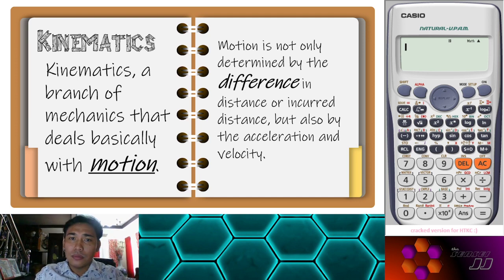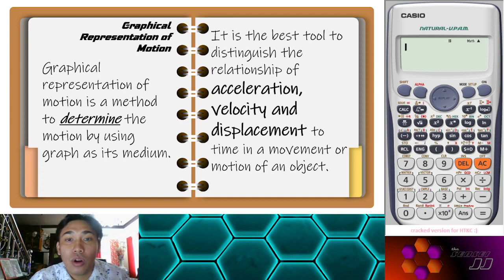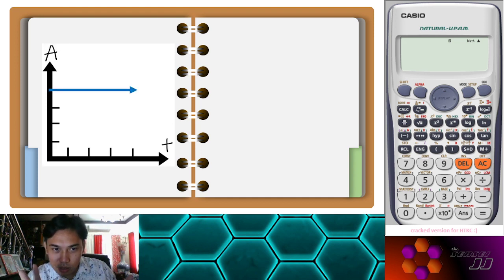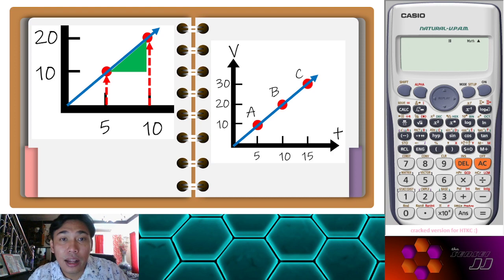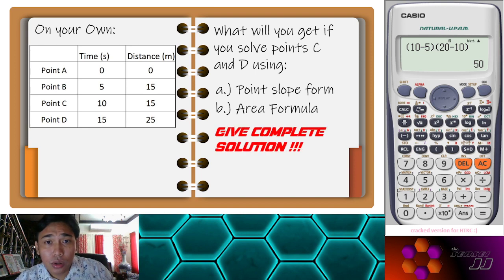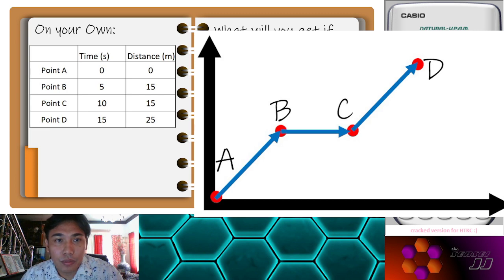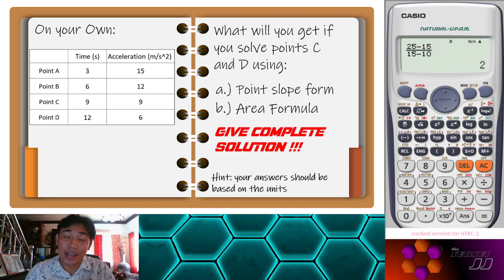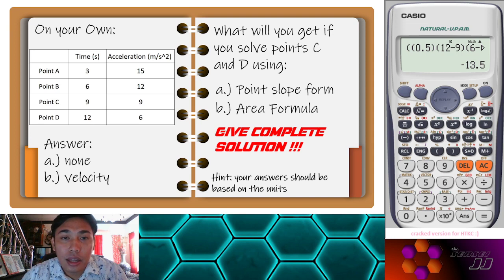Kinematics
Kinematics Video